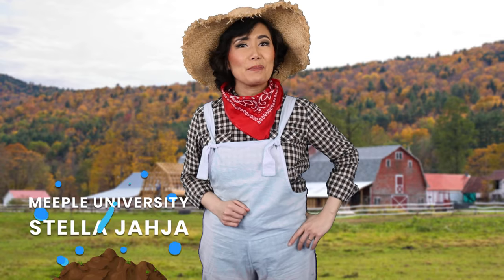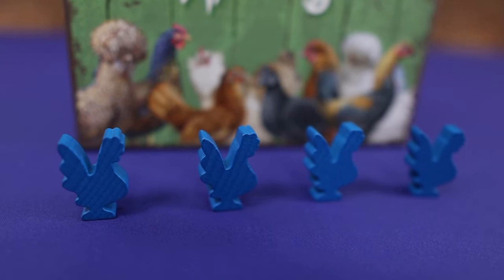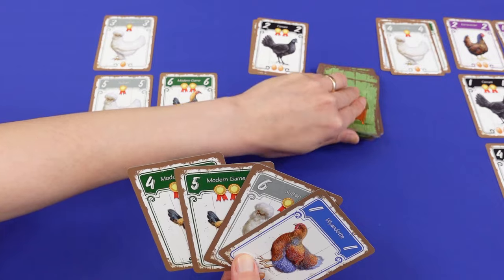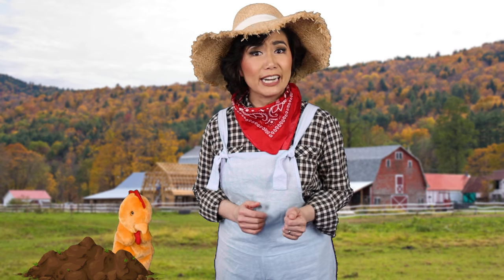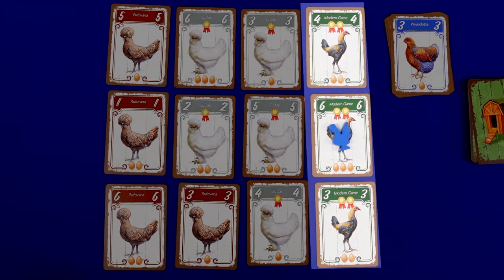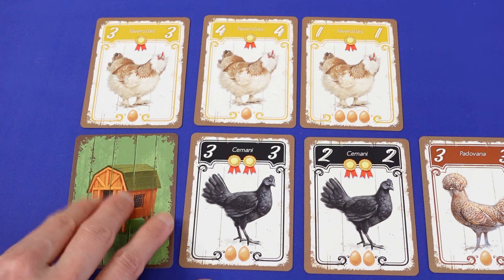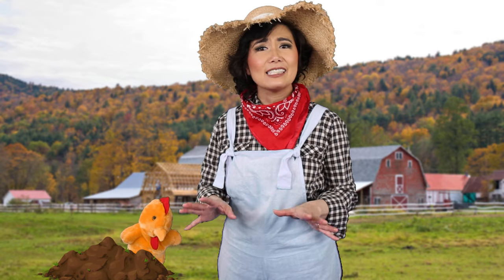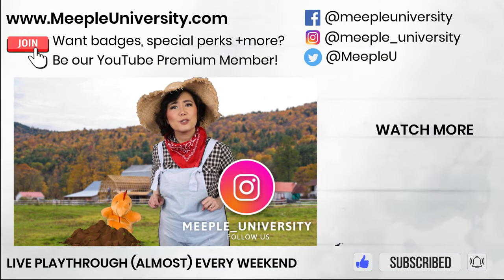Hens - Get the right chickens, get 'em in the right place! :D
Get super compact overview and vibe of  Hens board game in just in just a few minutes here in Stella's Short and Sweet.

INDEX
00:00 Start
00:16 The theme
00:31 The details
00:41 The overview
02:43 Memorable moments